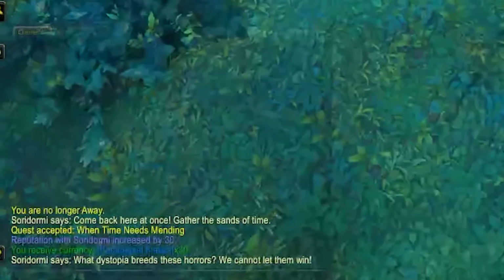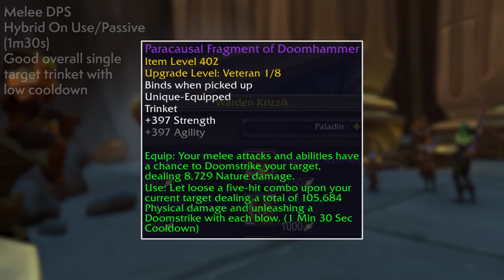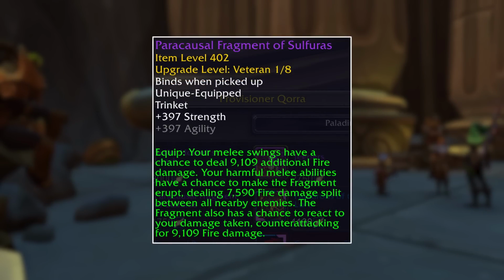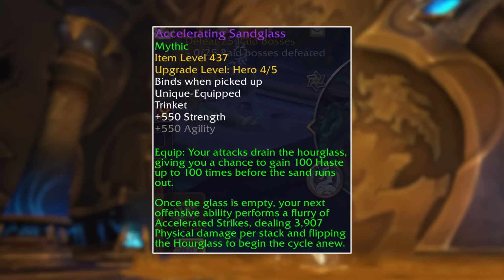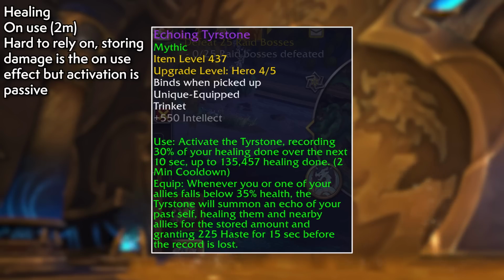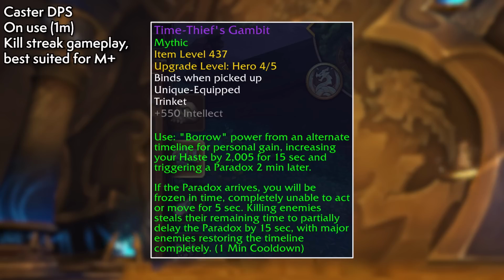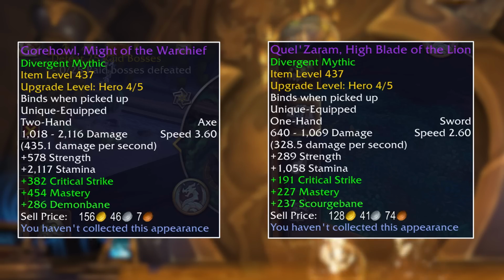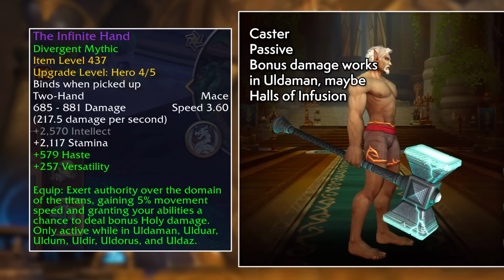New Gear In 10.1.5 Worth Fighting For! Dragonflight Fractures In Time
Today we take a look at some of the new gear coming out of 10.1.5 that we can earn from world content and the new Dawn of the Infinite dungeon!

0:00 Intro
0:59 Time rift gear
6:02 Dungeon gear
11:08 New stats